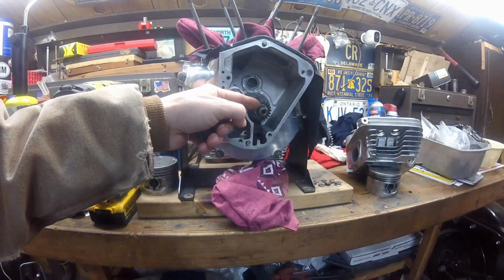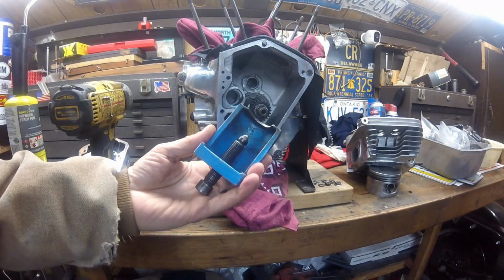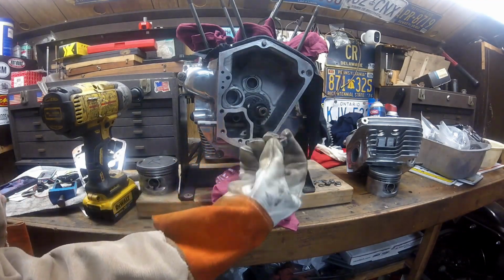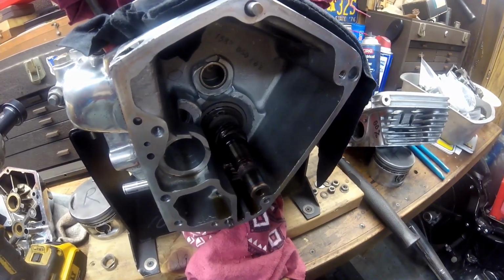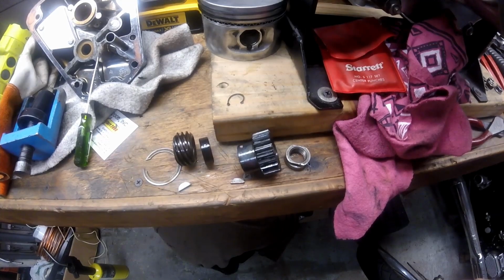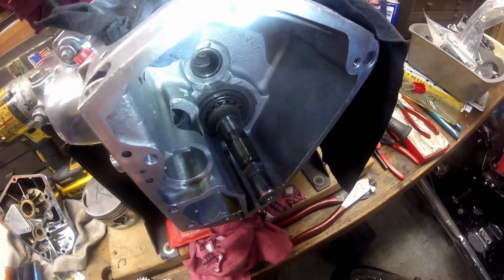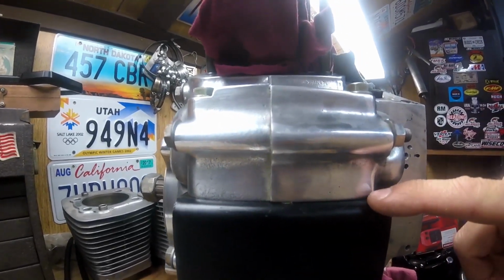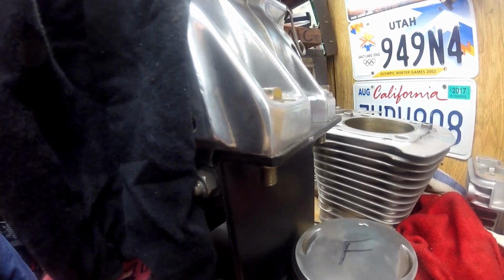Harley Evo Pinion Gear Removal & Engine mounting Evolution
How to remove the pinion gear on the early Evo motor and proper mounting and shimming of the motor.